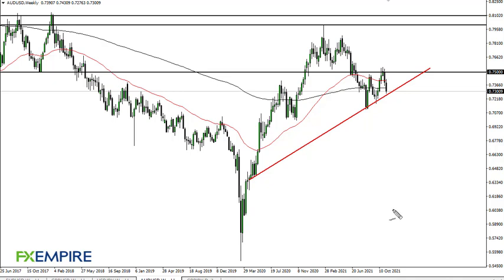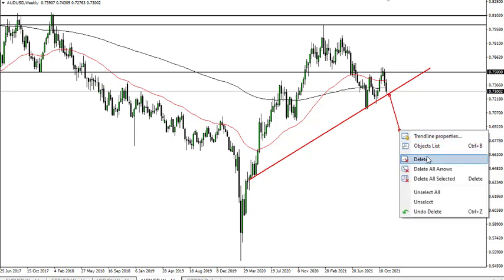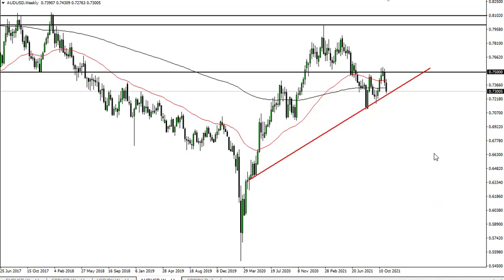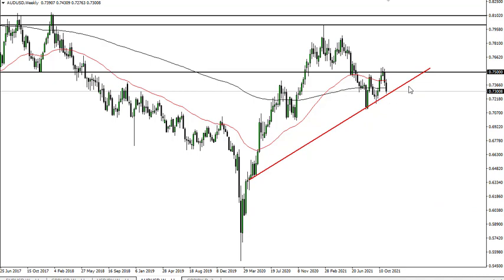AUD/USD Technical Analysis for the Week of November 15, 2021 by FXEmpire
The Australian dollar initially tried to rally during the course of the week, but then broke down significantly to reach towards the 0.73 level.